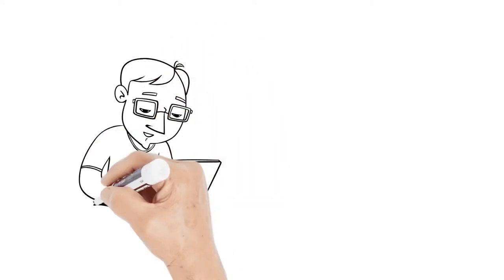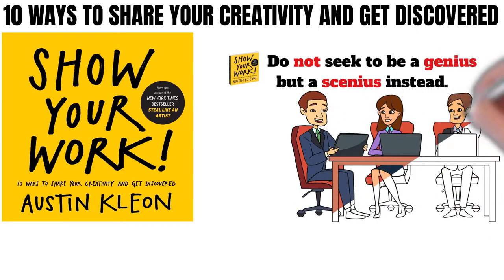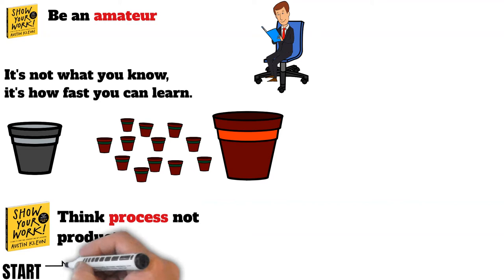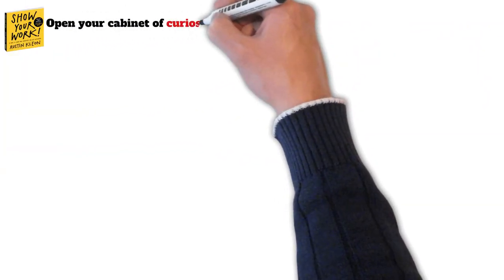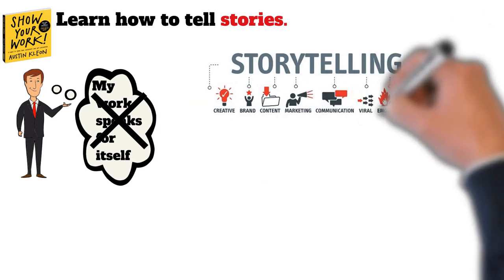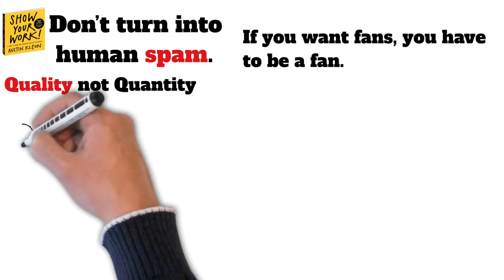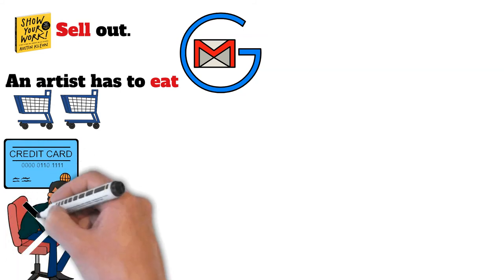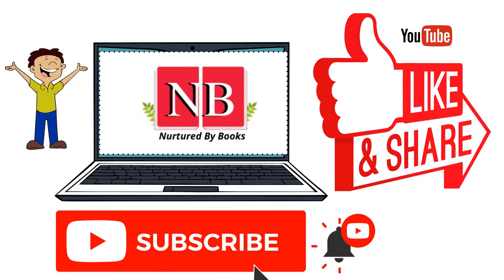10 WAYS TO SHARE YOUR CREATIVITY AND GET DISCOVERED: SHOW YOUR WORK BY AUSTIN KLEON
Welcome to nurtured by books, a community where young entrepreneurs find
 ideas from books that make businesses successful.
We help young entrepreneurs access ideas required to grow their businesses  like marketing, communication, self-discipline, pricing, productivity and others from books written by successful entrepreneurs.